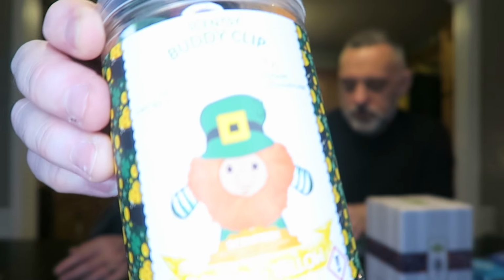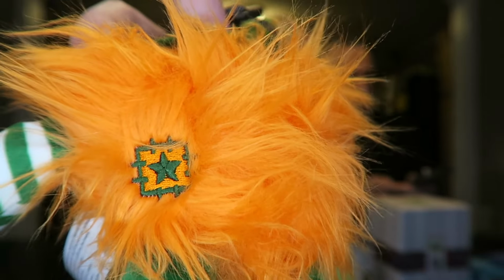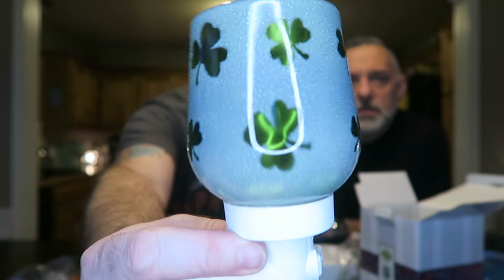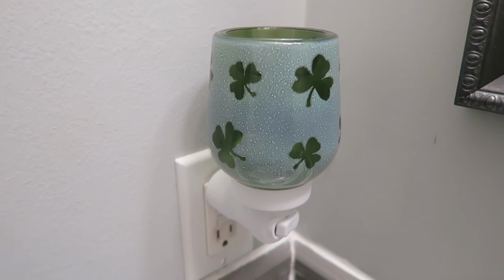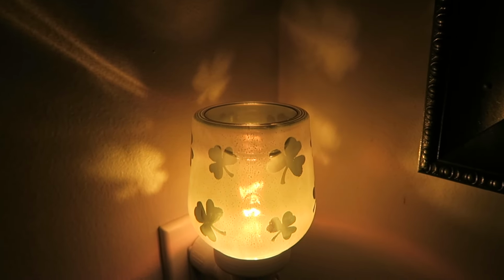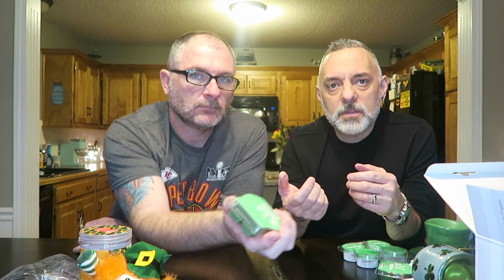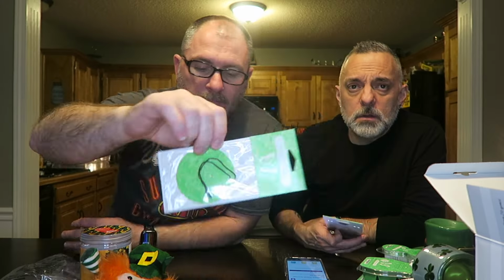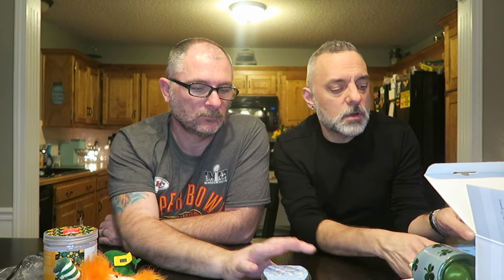St. Patrick's Day Collection Haul!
Our haul of the Scentsy St. Patrick's Day Collection 2024!